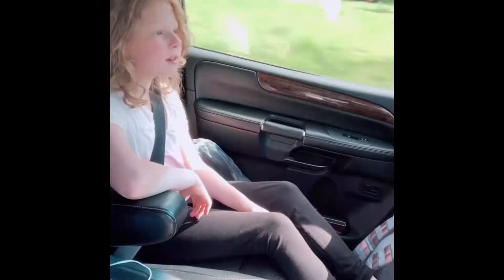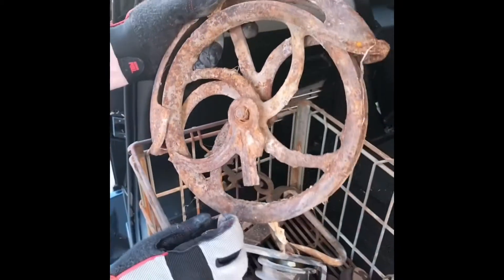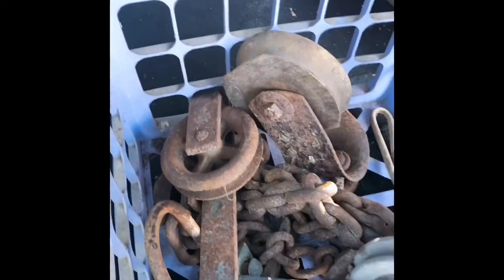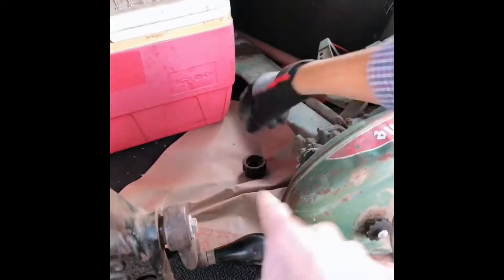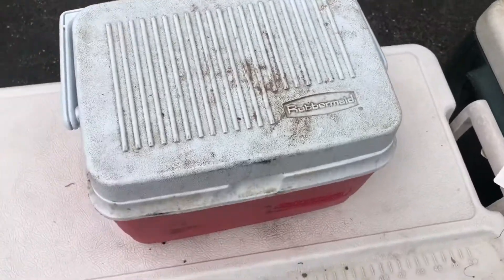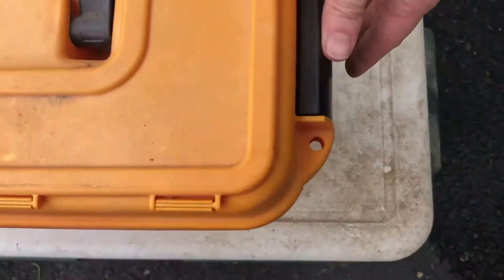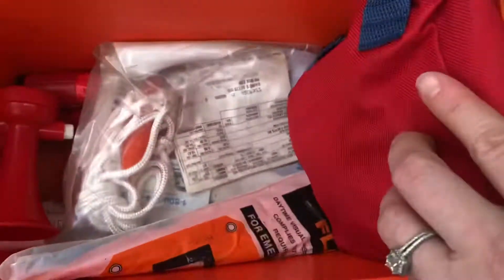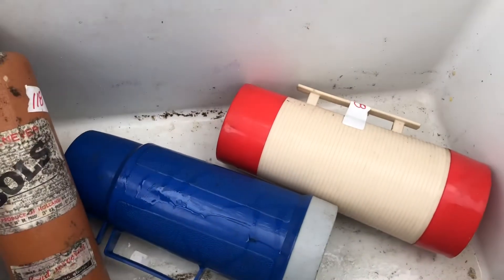Buying Items From Online Auction - FLIP for PROFIT$$$ - Barn Sale & MYSTERY ITEMS REVEAL!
Buying Items From Online Auction - FLIP for PROFIT$$$ - Barn Sale & MYSTERY ITEMS!

We have been buying online since the pandemic, and have found some MYSTERY ITEMS when doing so. Some good, some not so good. Items were bought from Auction Ohio and is a pretty reliable for the most part. Some auctioneers are honest, and some hide flaws. We have never actually lost profit, but have had some damaged items in the past we had to just re donate.

We love buying from online auctions because it reminds us of buying abandoned storage units, minus all the gross stuff. It basically cuts the fat.

In this auction we bought a 1945 Firestone vintage outboard boat motor, cast iron sausage and wine press, Brother typewriter, coolers, and much more. Watch what a great finds we got to flip for profit.